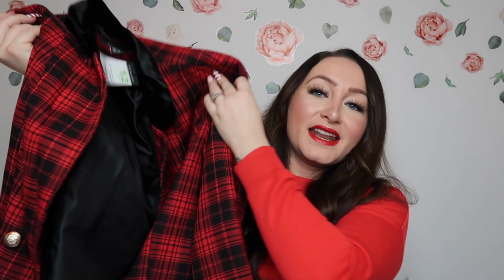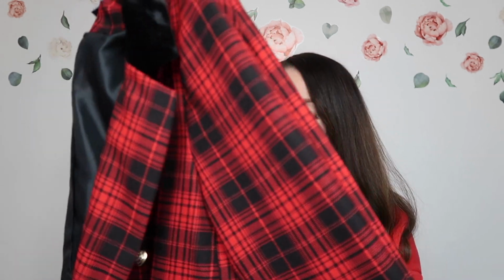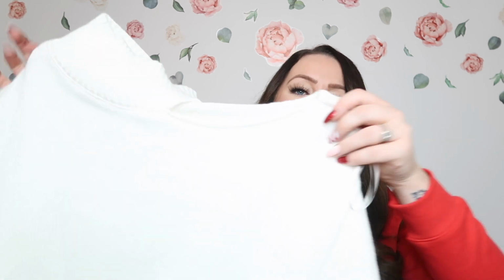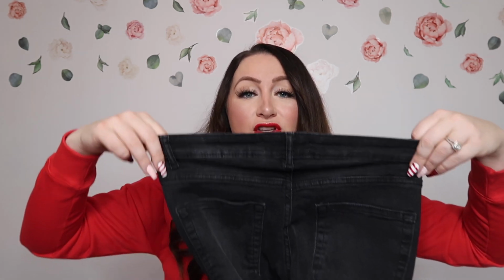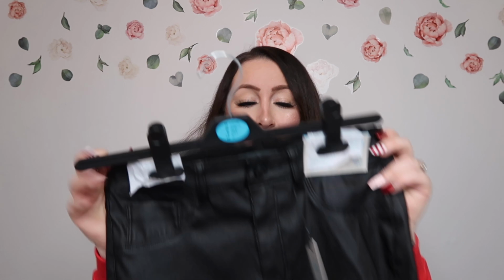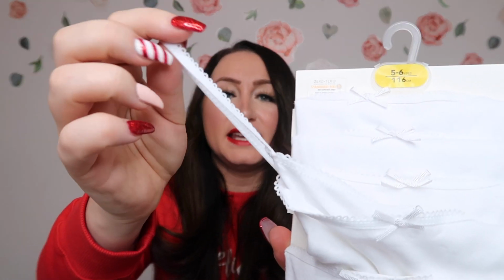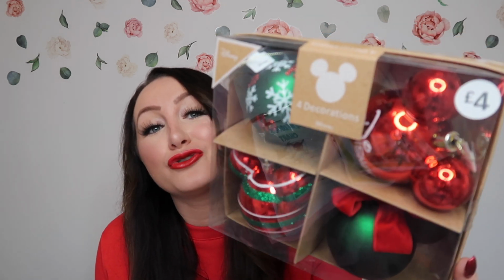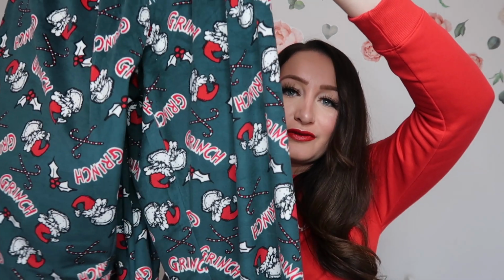December Primark Haul | Christmas gift ideas!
I made a trip to the new Trafford Centre Primark and lets just say I was less than impressed. I will be sticking with the main Manchester one for my annual Christmas trip going forward but that just sums up 2020. I did find some nice things and managed to cross off some presents from my list.

Follow me -